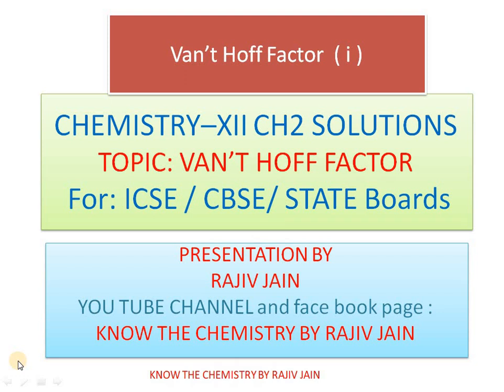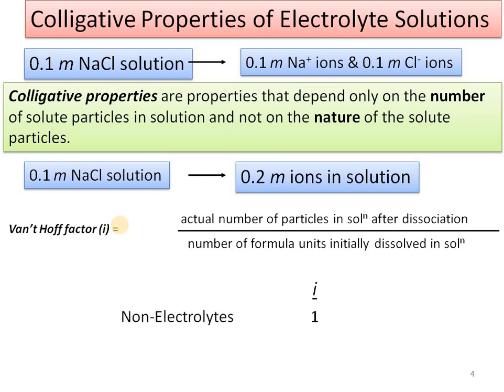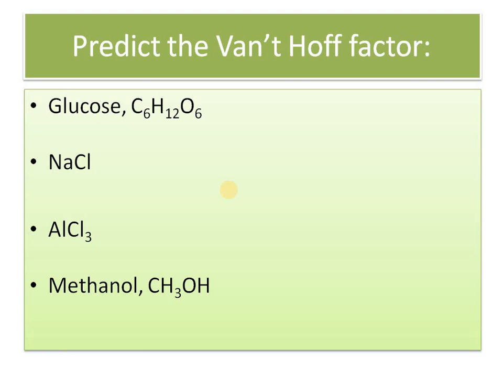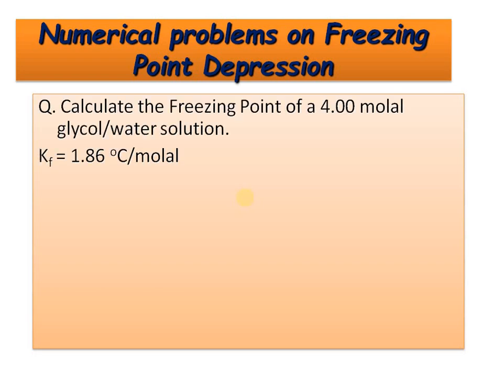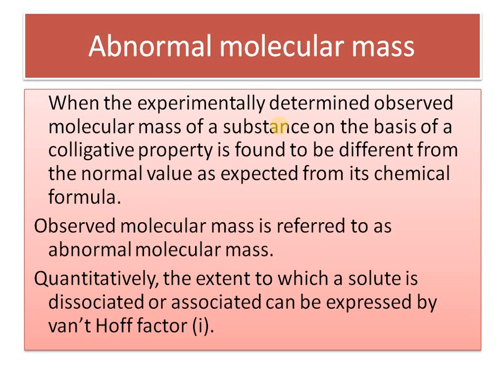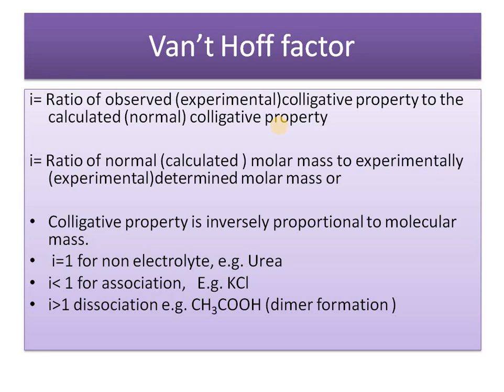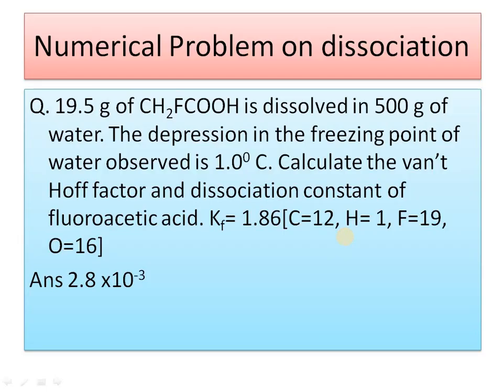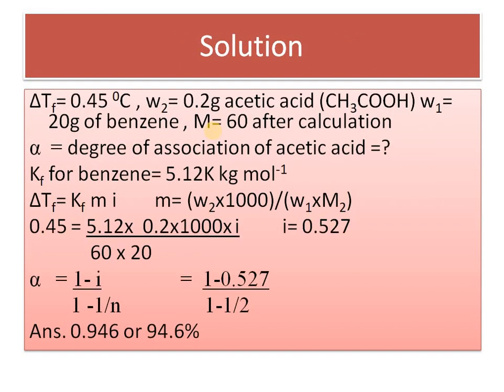XII ch2 solution Van't Hoff factor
THIS VIDEO HELPS THE LEARNER TO EXPLAIN THE CONCEPT OF VAN'T HOFF FACTOR.
NUMERICALS ON VAN'T  HOFF FACTOR
ABNORMAL MOLECULAR MASS.
DISSOCIATION PROBLEMS WITH SOLUTIONS
ASSOCIATION PROBLEMS   WITH SOLUTIONS.